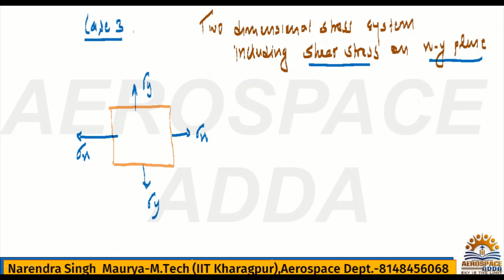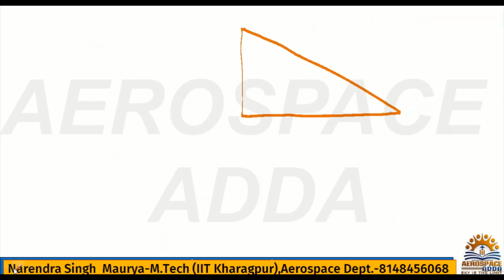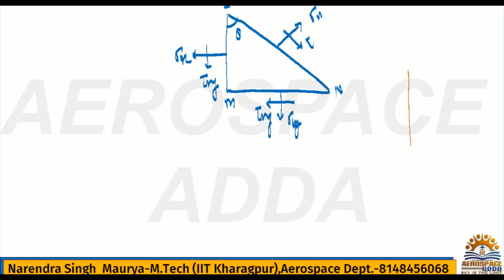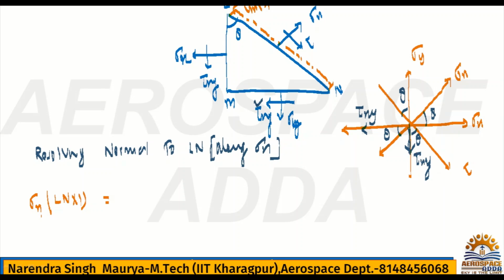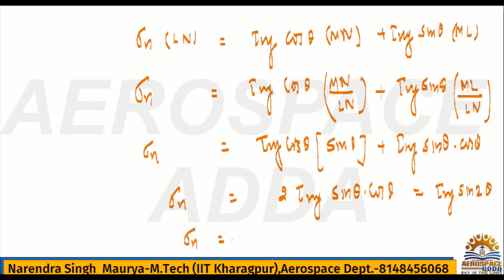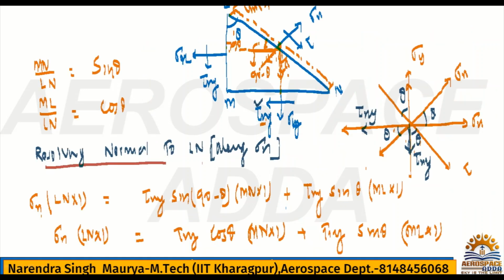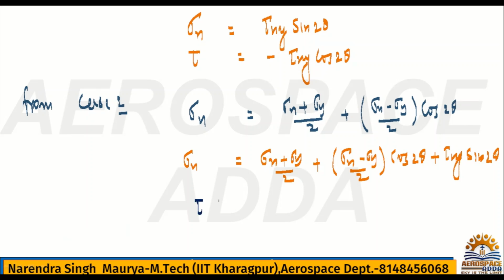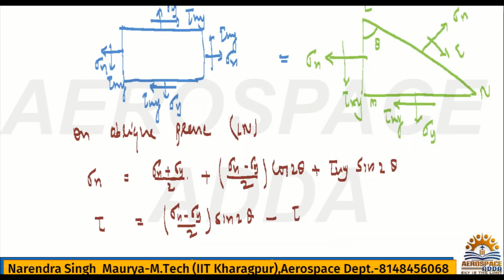PLANE STRESS II 2D STRESSII GATE AE/XE 2025 II MECHANICS OF SOLOD II BEAM PROBLEM BY- NARENDRA SINGH